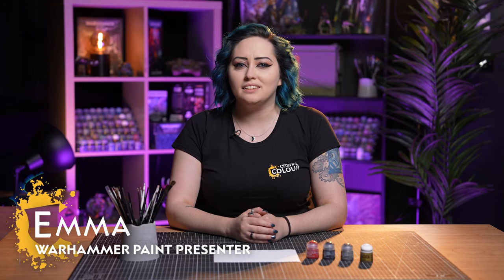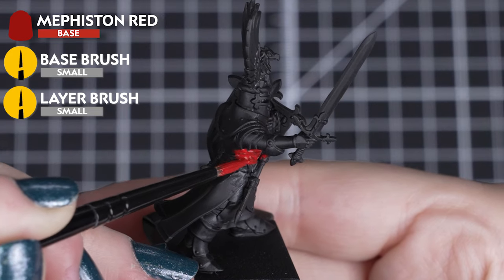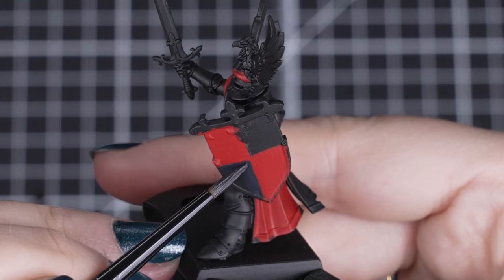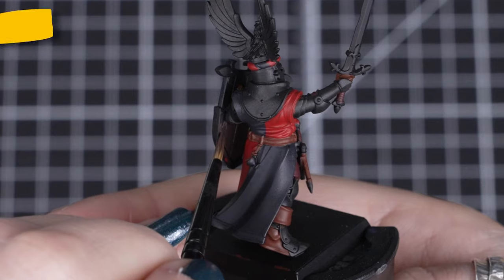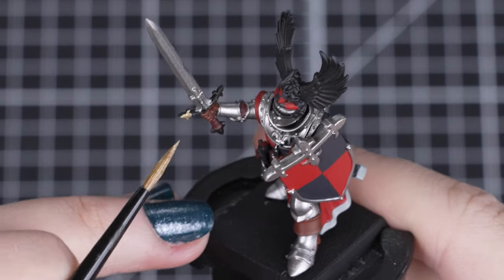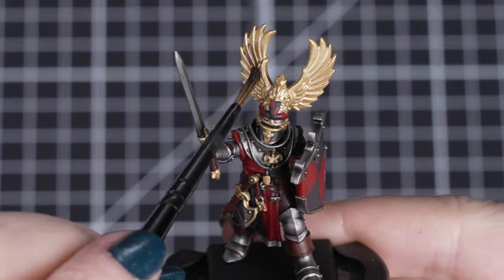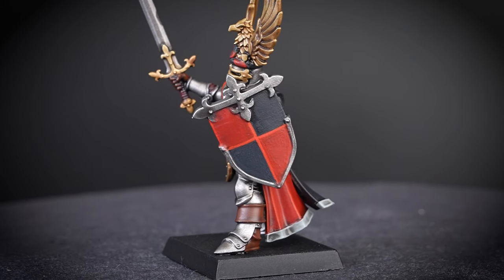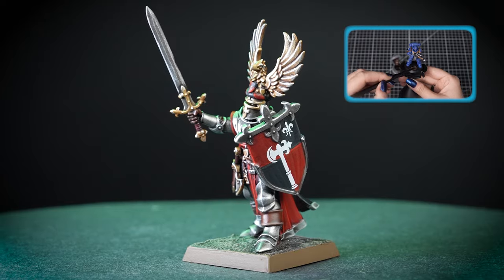How to Paint Kingdom of Bretonnia Knight of the Realm | Intermediate | Warhammer: The Old World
In this video, we'll show you how to paint a Bretonnian Knight of the Realm on foot, in the heraldic colours of Duke Gastille of Brionne. Once they're Battle Ready, we'll show you some extra steps to take your noble Knights to the next level!

If you're new to painting, our Citadel Colour Painting Essentials playlist hosts an array of beginner-friendly videos to help you get started.